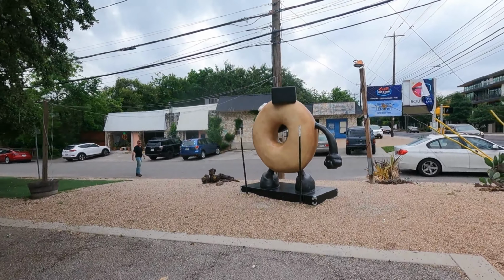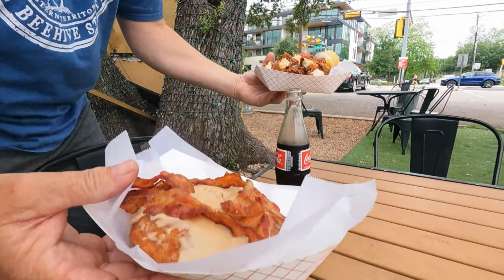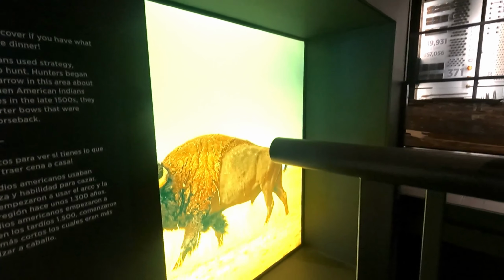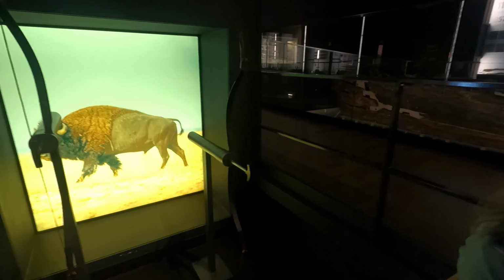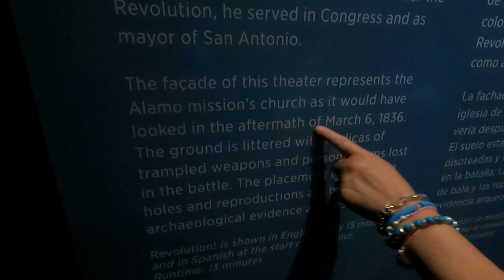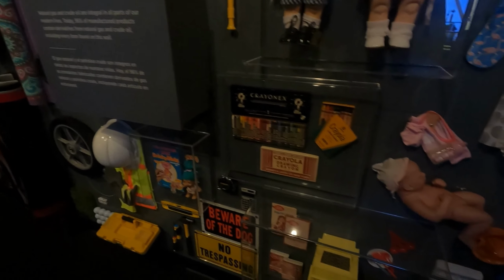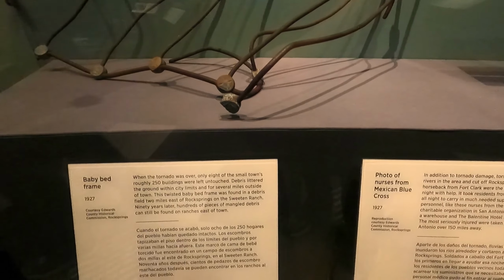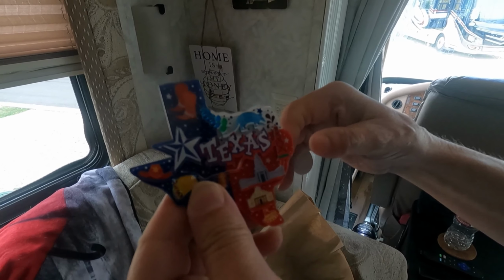AMAZING Austin RV Food Truck & Texas State History Museum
Our first visit to Austin Texas we ate at Gourdough's donut food truck in an Airstream RV.  Then we visit the Bullock Texas State History Museum in downtown.   Along the way we stop at the Austin wall mural to take some pictures.   We live full time in an RV and travel the US for fun and adventure.